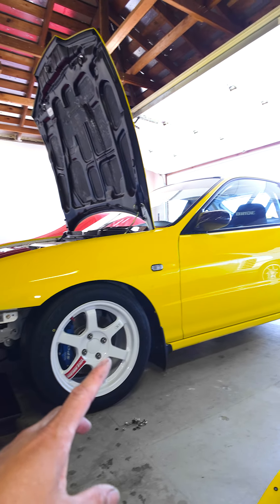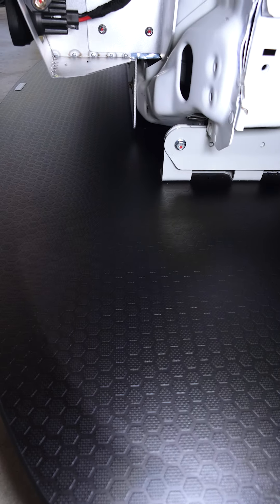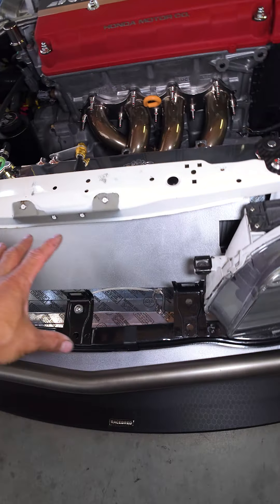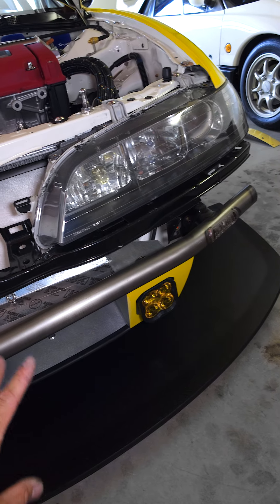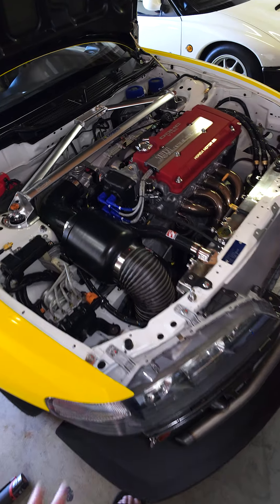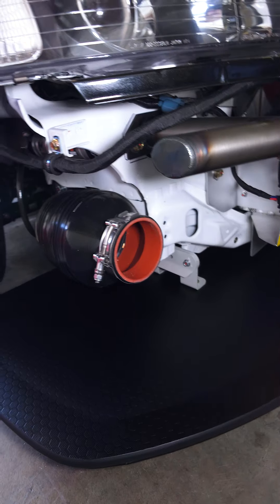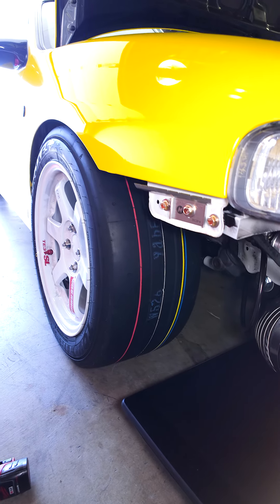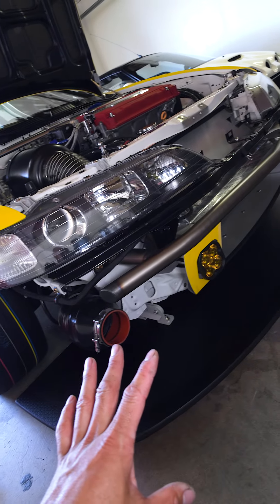DC2 TRACK PREP!